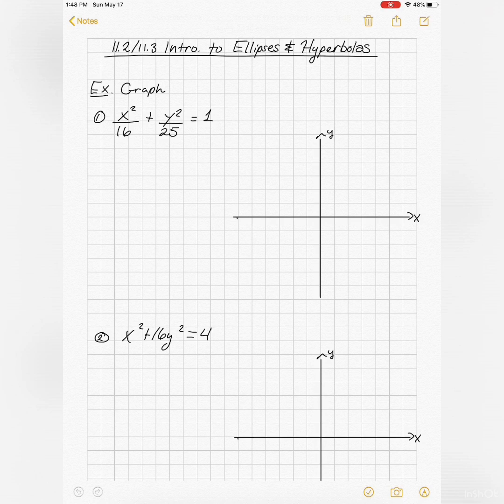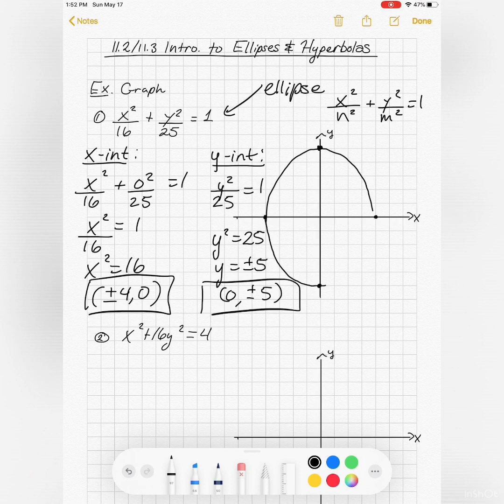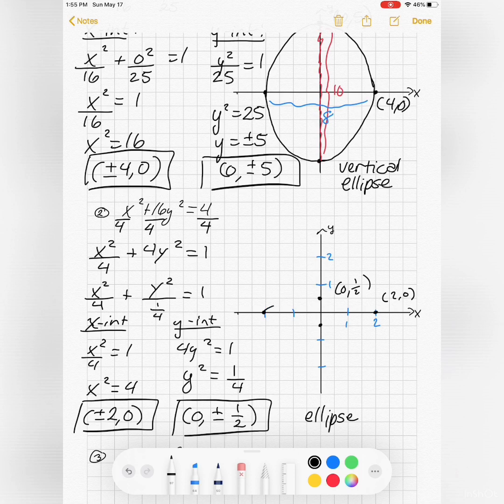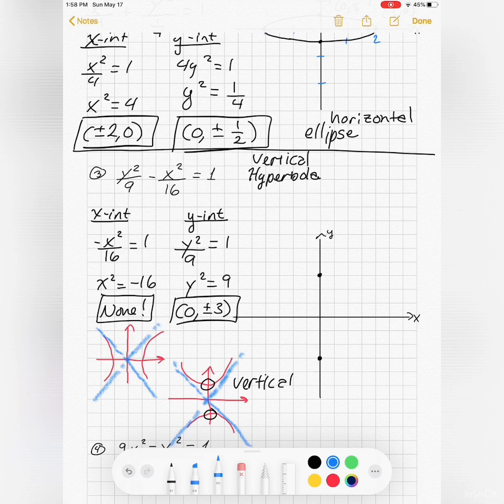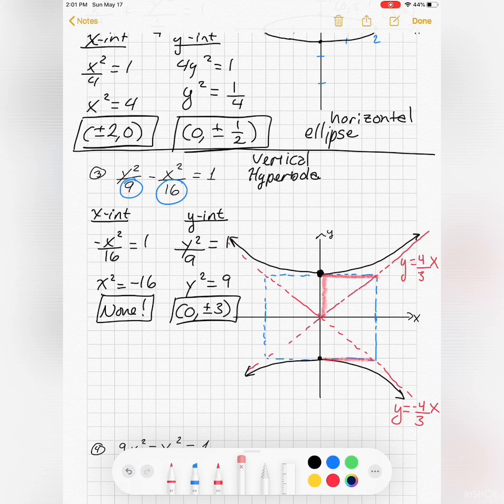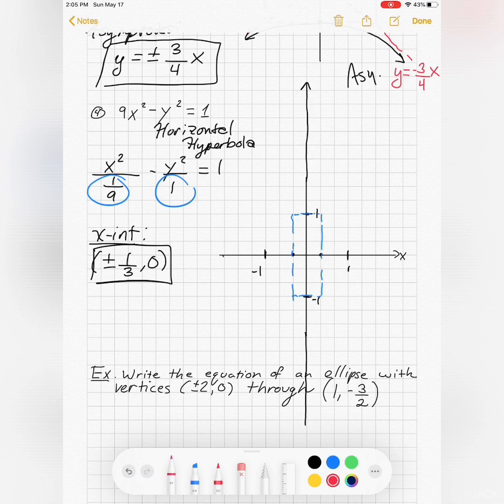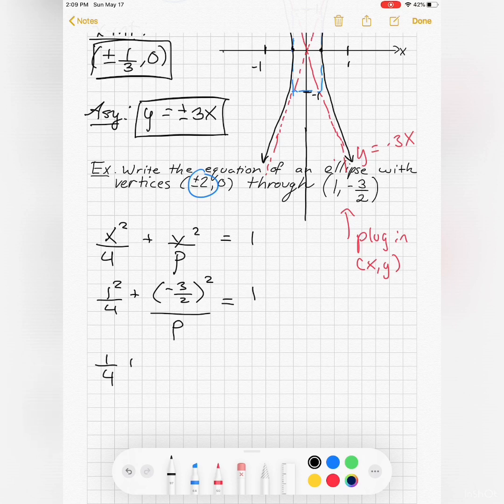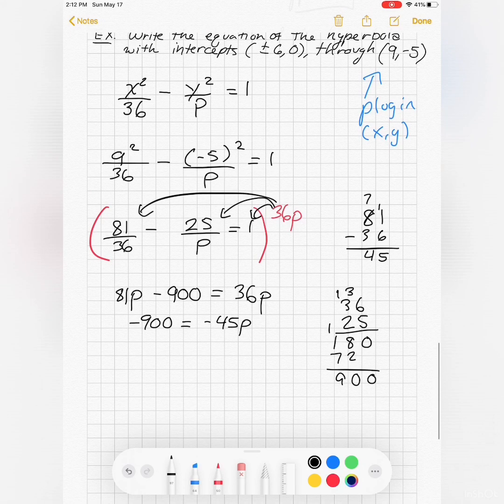11.2/11.3 Introduction to Ellipses and Hyperbolas